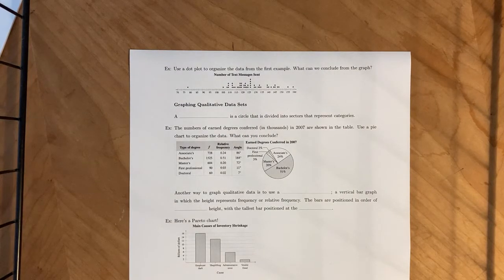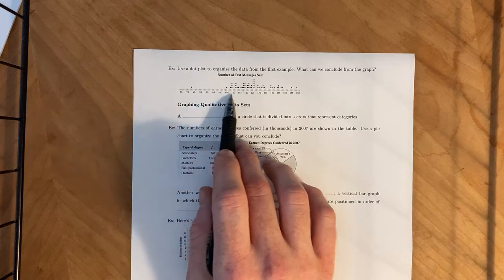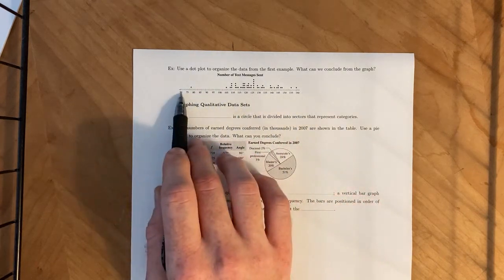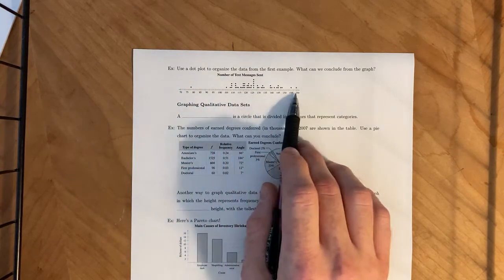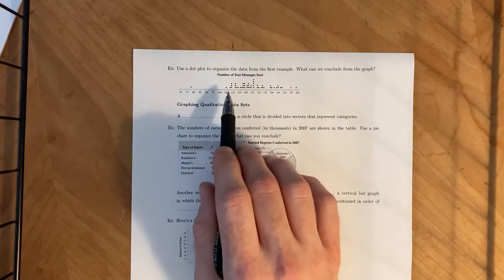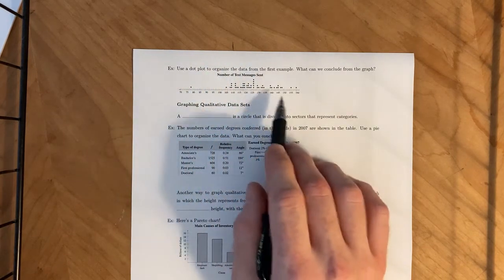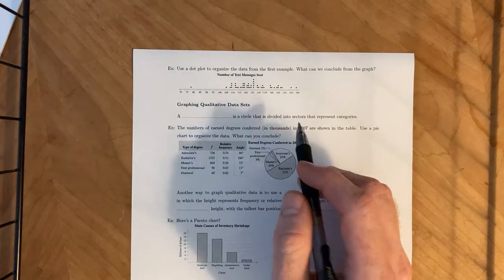2 2 Notes Page 2